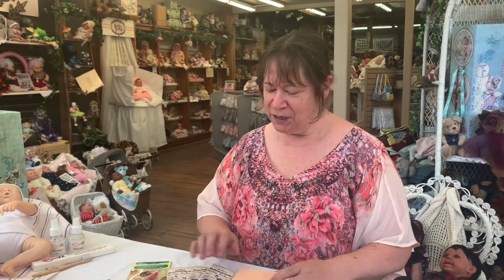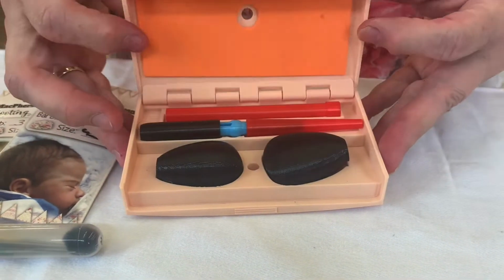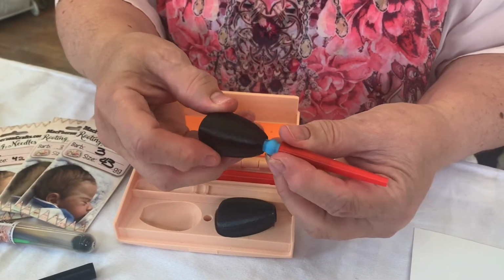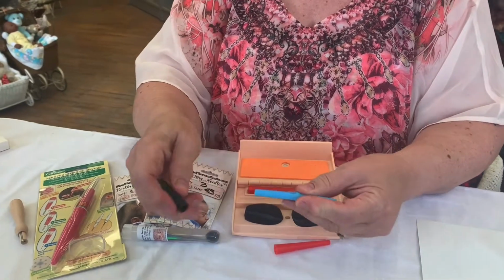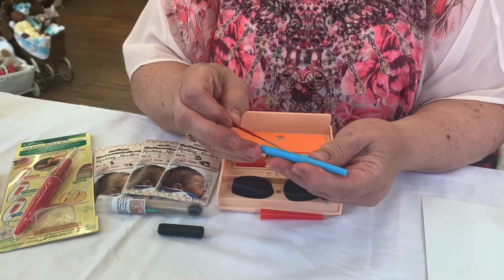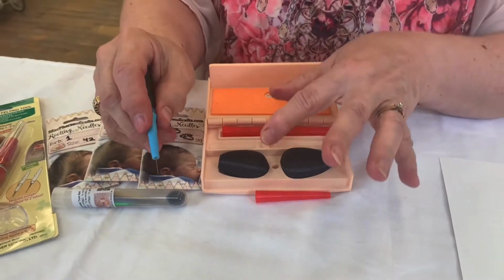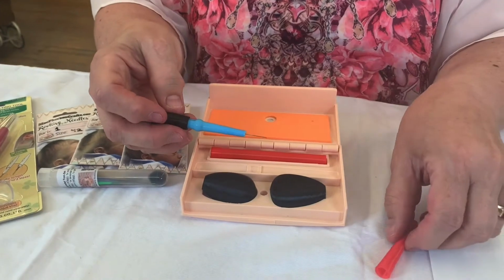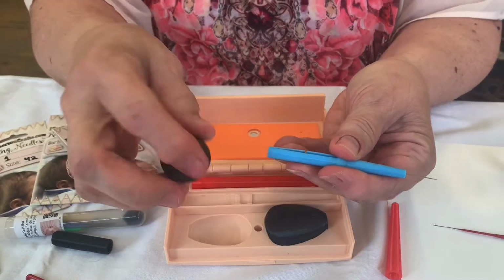Soft Touch Rooting Tool